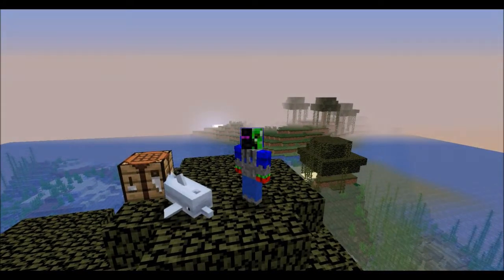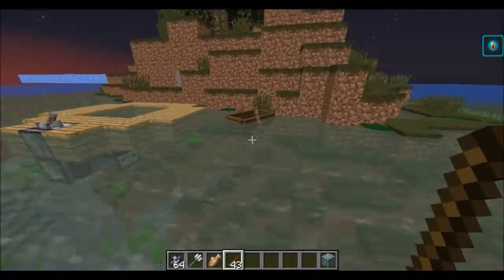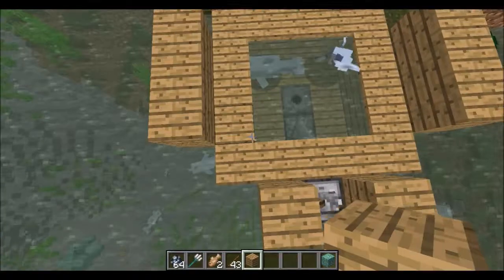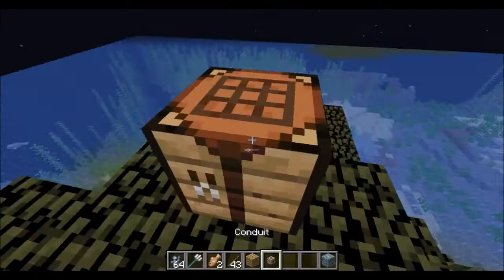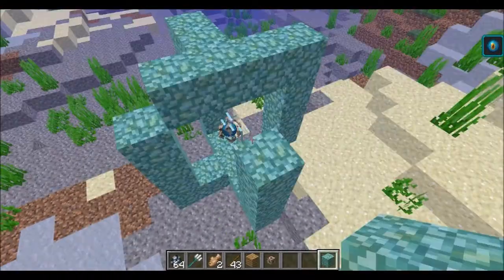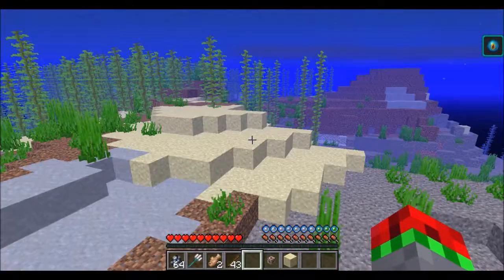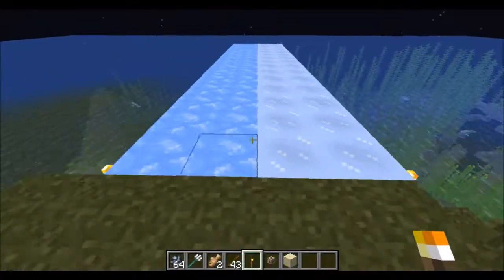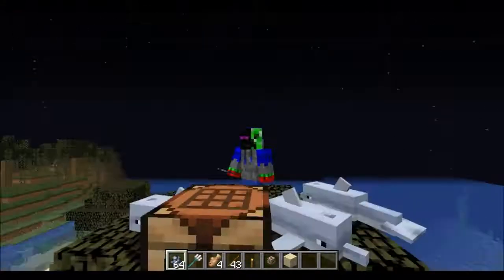Minecraft Snapshot 18w15a: DOLPHINS!!!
This snapshot adds DOLPHINS! (Among other things)

(I've started to edit more so my videos should be better now :) )

► Links! ◄

► Background Music ◄